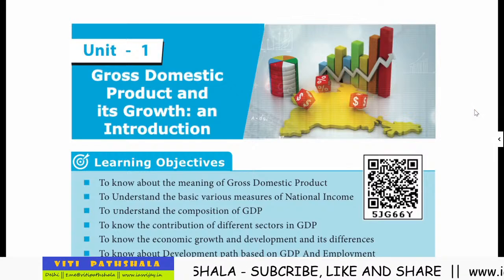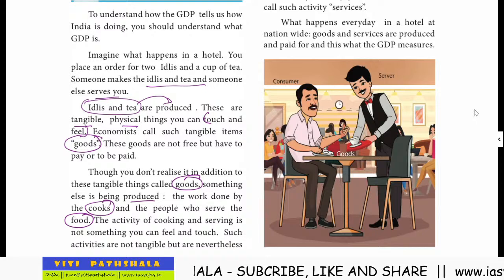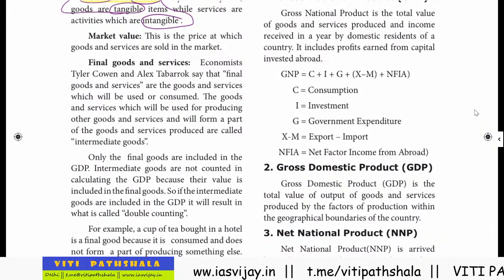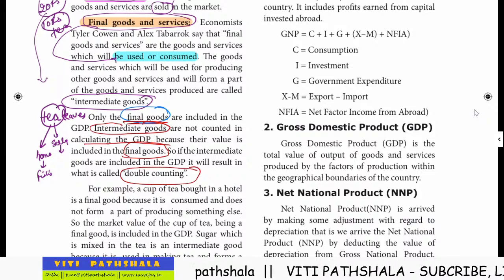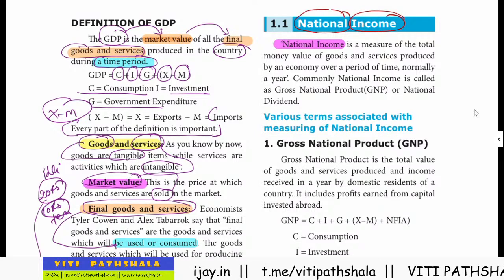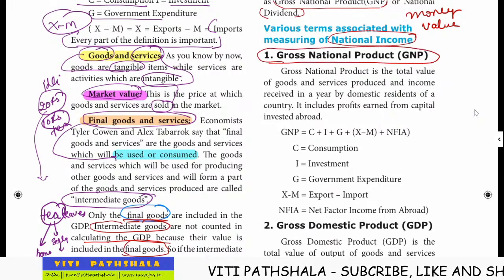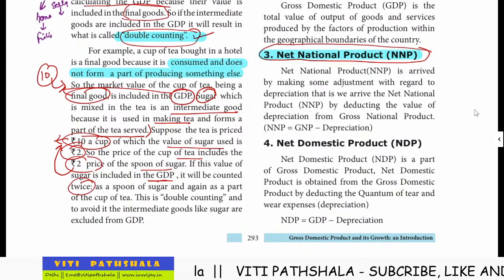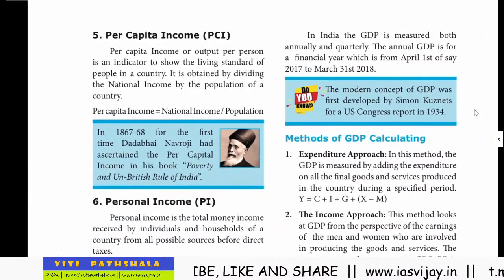#81 | 10th Class || Economics | Gross Domestic Product and its Growth: an Introduction | UPSC